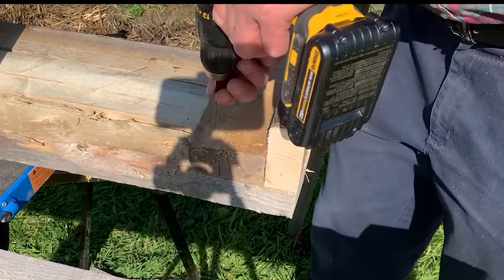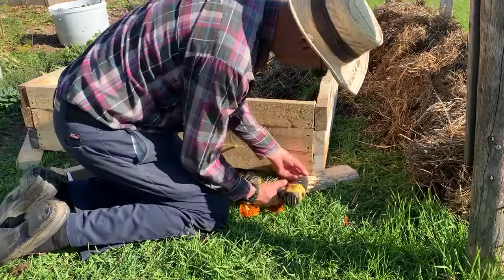How to BUILD A RAISED GARDEN BED without breaking the bank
Building a raised bed and filling it with soil can be very expensive. However, there are economical ways to do it.

*Here is an Amazon link to my LED Grow Light and some other products we use and enjoy.

Root Farm LED Grow Light

10 Pack Green Seed Sprouter

Sprouting Lids for Mason Jars

Mason Jar Vacuum Sealer for FoodSaver

16 Quart LARGE Stock Pot

Furry Outdoor Lavalier Microphone Windscreen Muff

BOOKS
Growing Under Cover by Niki Jabbour

The Year-Round Vegetable Gardener by Niki Jabbour

Four-Season Harvest by Eliot Coleman

Straw Bale Gardens by Joel Karsten

All New Square Foot Gardening by Mel Bartholomew

Cold-Climate Gardening by Lewis Hall

Vegetable Gardening in Cold Climates by Douglas Green

Basic Seed Saving by Bill McDorman

Bernardin Complete Book of Home Preserving